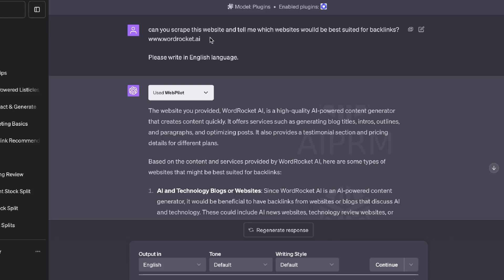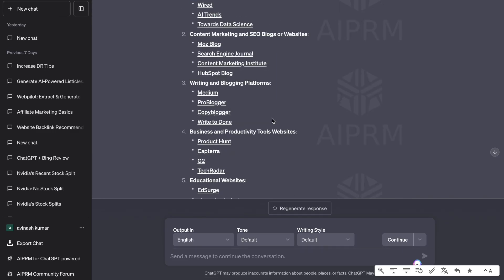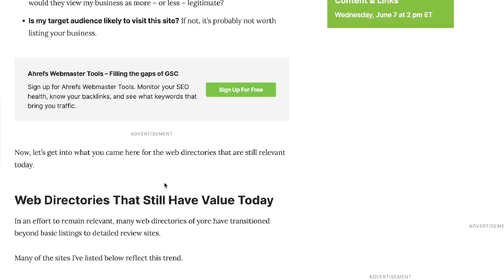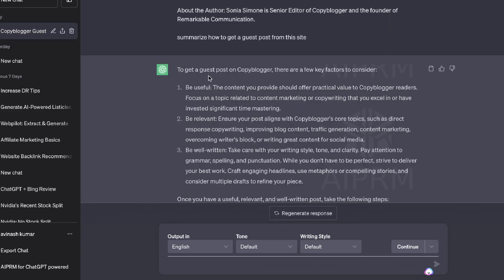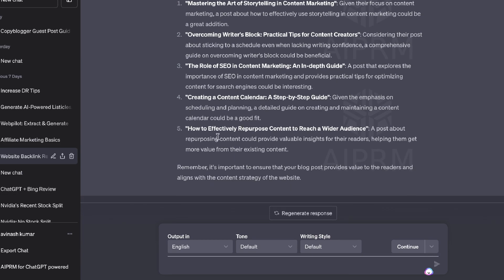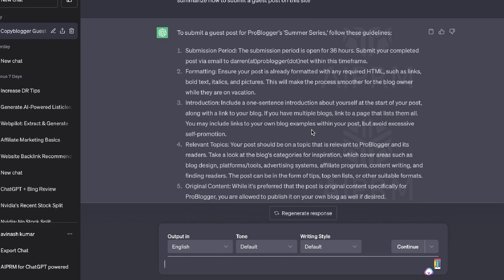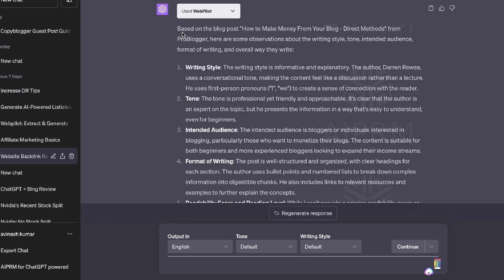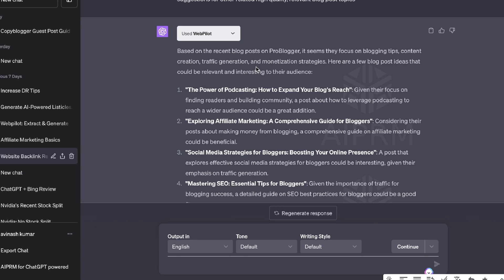Increase Your Website Domain Authority With ChatGPT 📈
Are you struggling to boost your website's domain authority? Look no further!

In this video, we'll show you how to leverage the power of ChatGPT to increase your website's domain authority and drive more organic traffic.

One of the key strategies we'll explore is using the ChatGPT plugin mode to discover the best websites to link to. By leveraging the AI capabilities of ChatGPT, we can easily identify high-quality websites that allow backlinking. This step ensures that your website gains valuable link juice from reputable sources.

Next, we'll tap into ChatGPT's expertise to receive tips on how to improve the chances of getting our guest posts approved. Guest posting is a fantastic way to establish authority and build backlinks. With ChatGPT's insights, you'll discover effective strategies to craft compelling guest post pitches that are more likely to get accepted.

But that's not all! ChatGPT goes the extra mile by analyzing the top-ranking blog posts in your niche. By examining the writing style, structure, and content of these posts, ChatGPT provides invaluable guidance to help you create a detailed and customized guest post that resonates with your target audience.

By following the strategies outlined in this video, you'll gain the knowledge and tools to skyrocket your website's domain authority, attract more organic traffic, and boost your overall SEO efforts. Don't miss out on the opportunity to leverage ChatGPT's AI capabilities for SEO success!

Start increasing your website's domain authority today with ChatGPT!